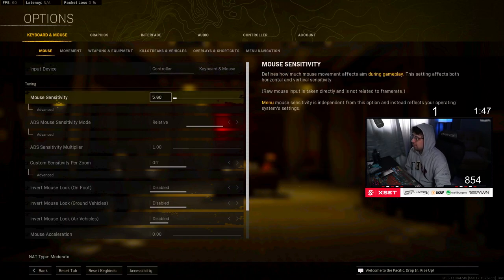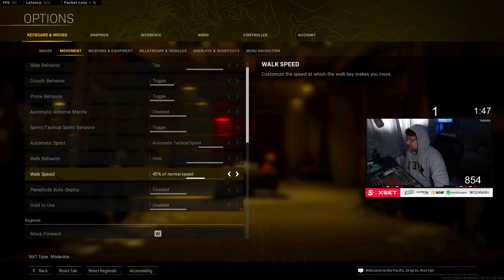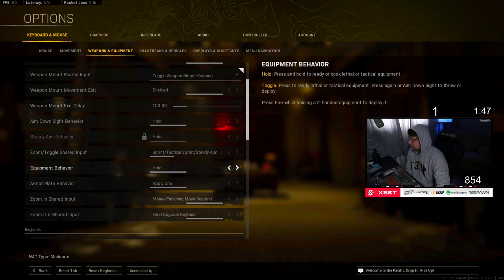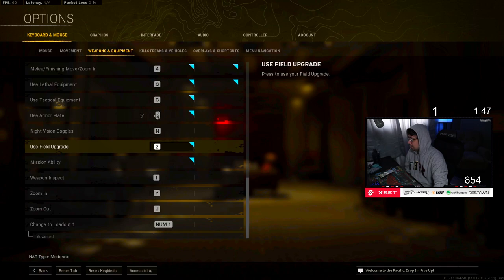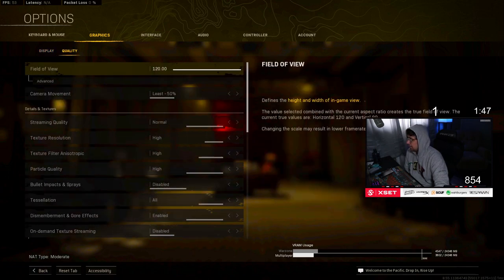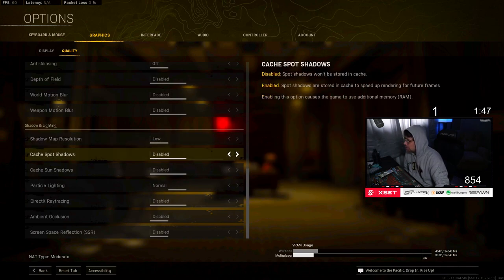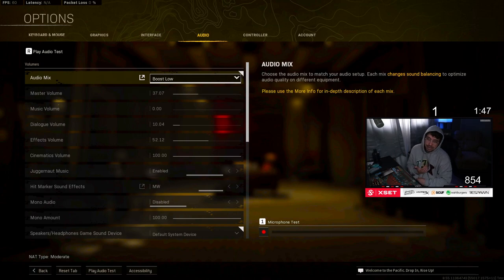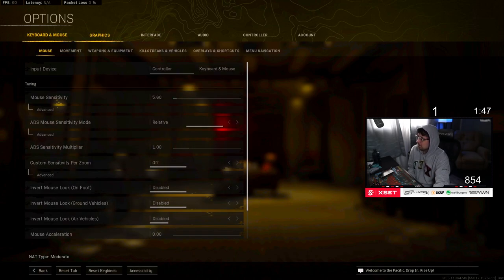THESE ARE THE BEST PC WARZONE PRO KEYBINDS AND SETTINGS (2022)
0:00 - Intro
0:38 - Mouse
1:16 - Movement
2:14 - Weapons/Equipment
3:40 - Graphics Settings
5:20 - Interface Settings
5:38 - Audio Settings
6:09 - Controller
6:50 - Outro